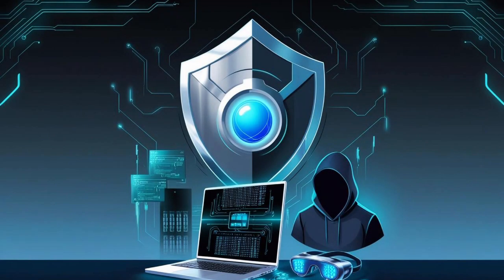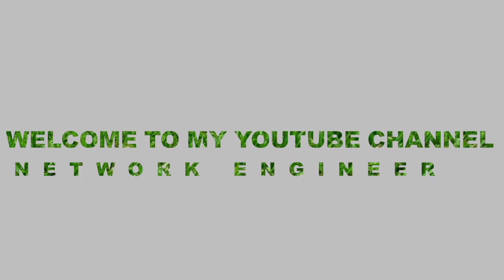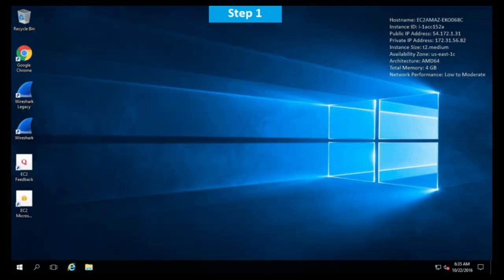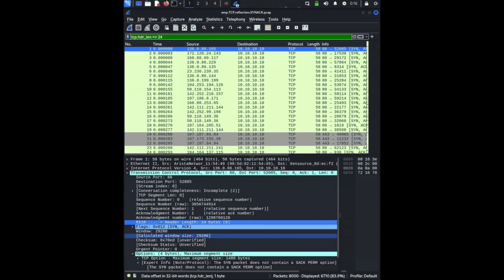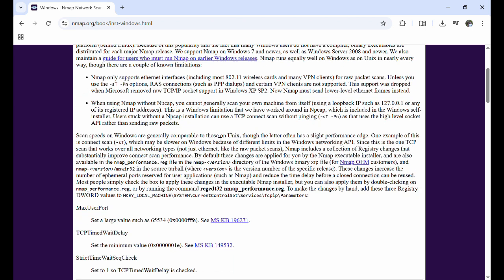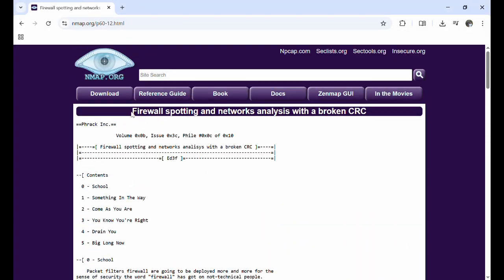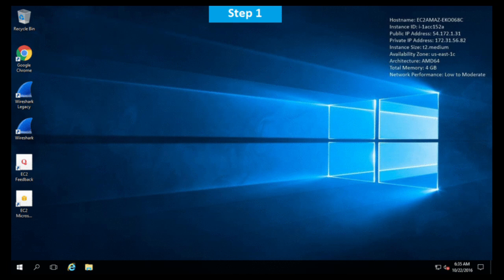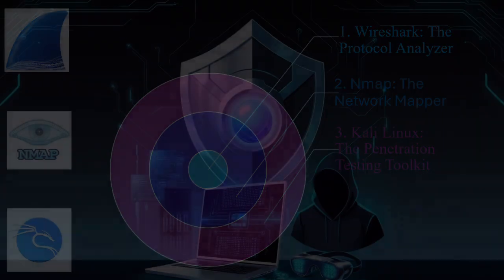Top 5 Cybersecurity Tools Every Network Engineer Must Know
Unlock the Top 5 Cybersecurity Tools every Network Engineer must know! 🚀 In this video, we break down essential tools that help secure networks, monitor threats, and ensure reliable performance. Whether you’re a beginner or an experienced IT professional, these tools will give you the edge in safeguarding your infrastructure.

🔹 What you’ll learn:

Essential cybersecurity tools for network defense

How these tools improve monitoring and threat detection

Practical insights for Network Engineers in 2025

Stay ahead in the world of cybersecurity & networking—don’t miss out!